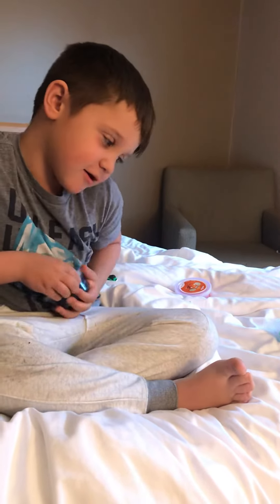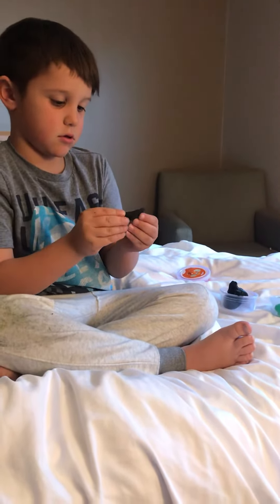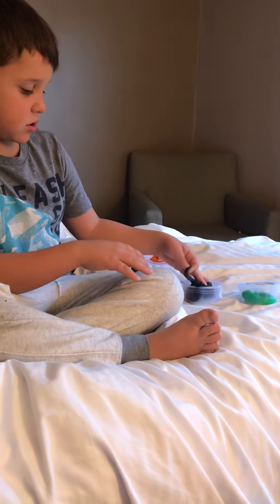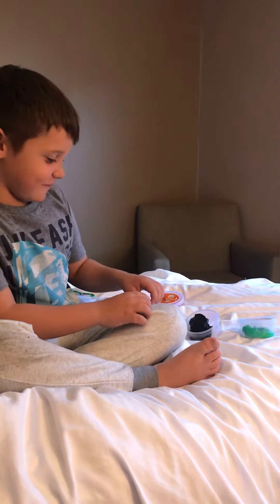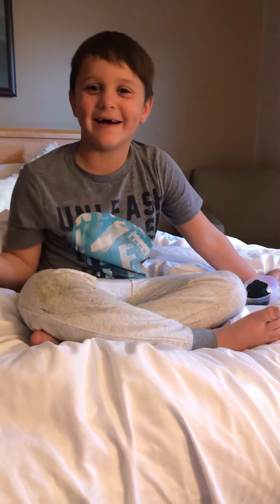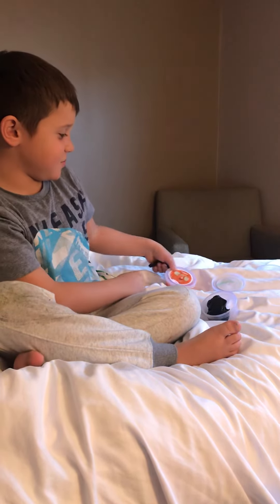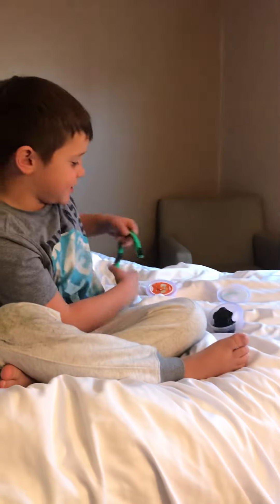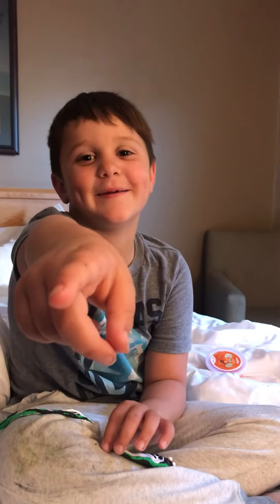Austin’s King Cobra Making video